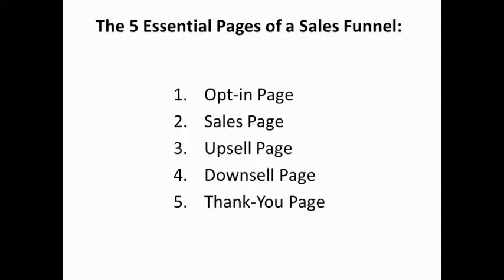5 Essential Pages for an Online Marketing Sales Funnel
If you’re interested in making money online, this video will show you the 5 pages your online sales funnel must have to turn visitors into buyers and maximize your front-end revenue per customer.

earn money
make money from home online
how to make extra money online
making extra money
make easy money
how can i make money online
how can i make money